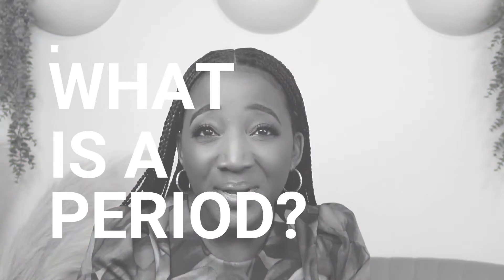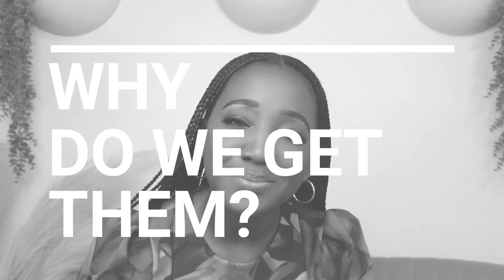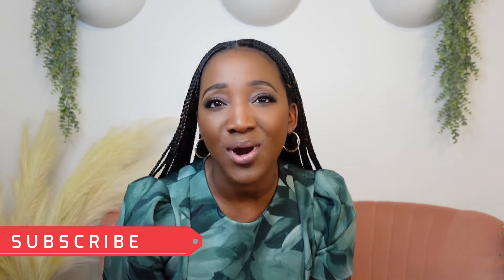What is a period and why do we have them?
It's insane that we have periods, but have no idea why or how! In this video I'll answer the age-old questions of what a period is and why we have them. I'll also review the anatomy that is important for menstruation as well as what actually happens during the menstrual cycle.